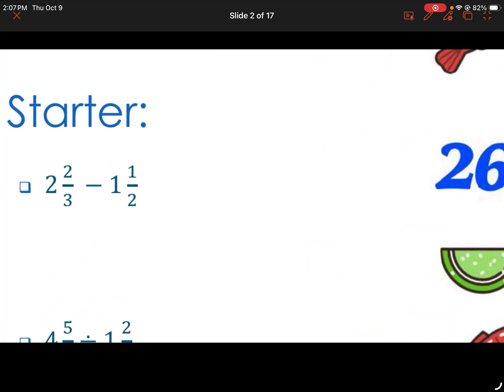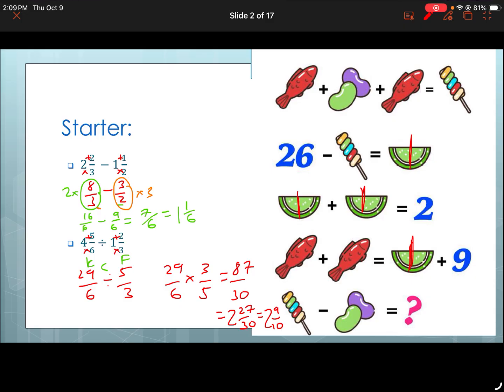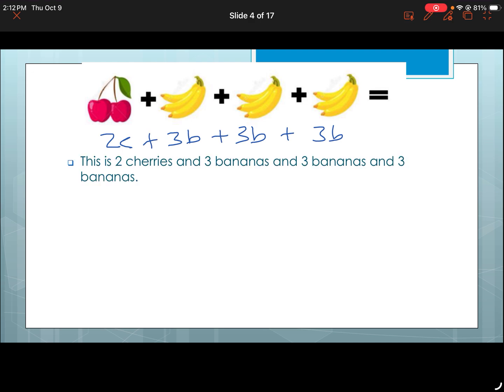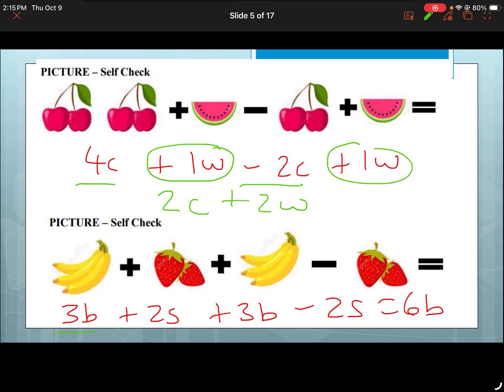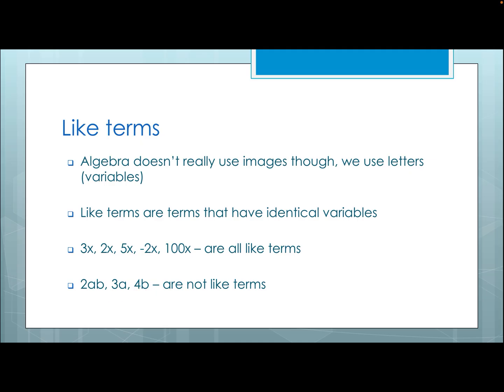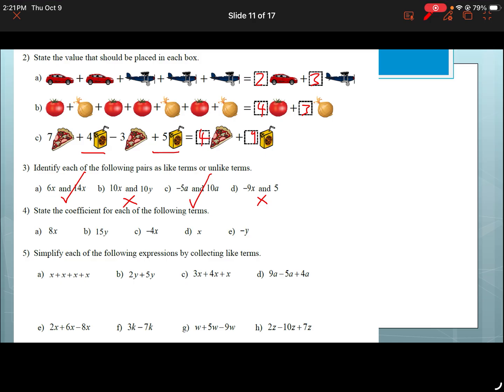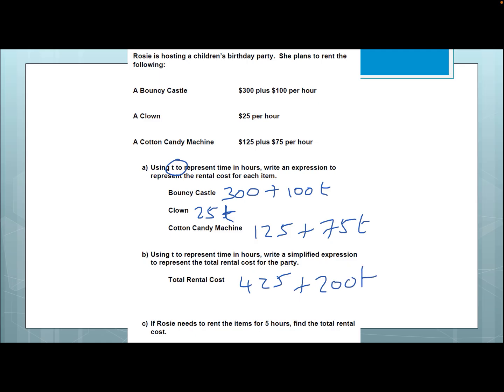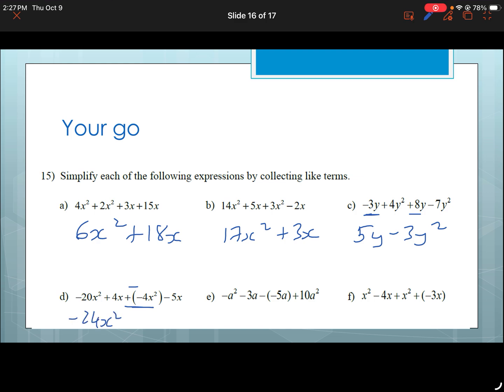Unit 3 Lesson 3: Adding monomials